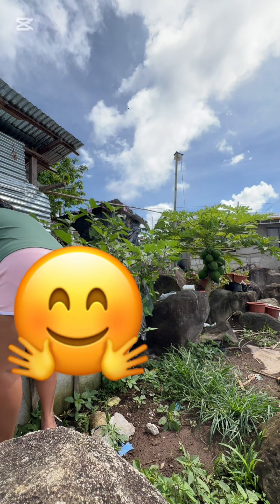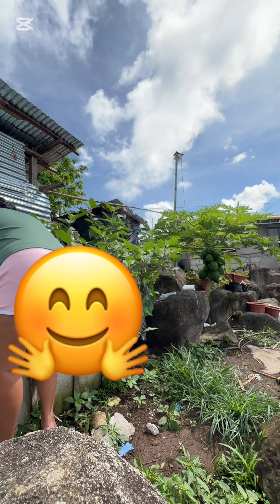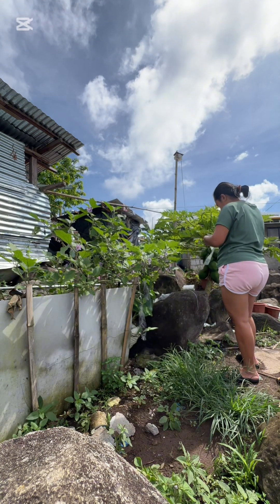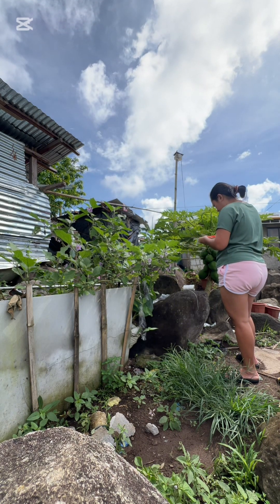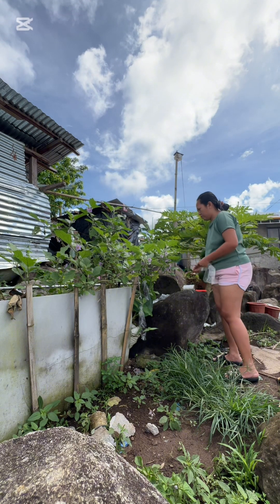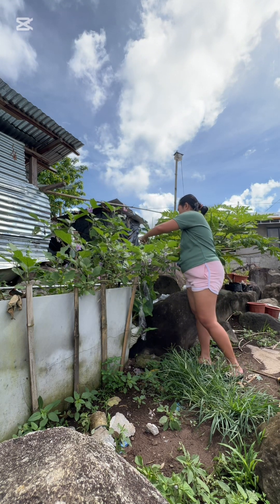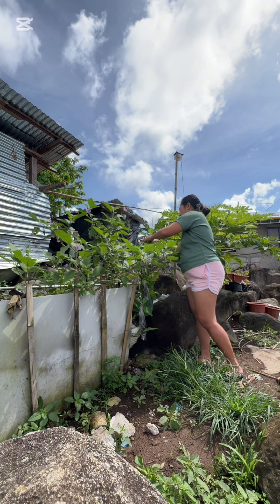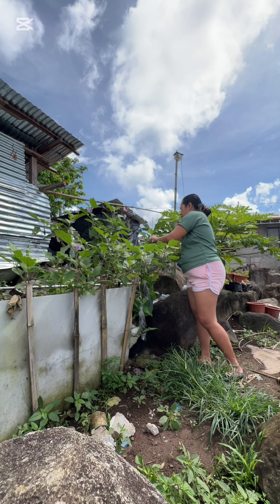Keeping My Eggplants Organic 🌱 and Worm-Free 🐛🍆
I n this video, I’m sharing the steps I take to ensure my eggplants stay organic 🌱 and worm-free 🐛. From soil preparation 🌾 to natural pest control techniques 🐞, you'll learn how to keep your garden thriving without harmful chemicals. I’ll also cover common mistakes to avoid 🚫 and easy tips to ensure your eggplants grow healthy and strong 💪. Whether you're a seasoned gardener or just starting, this video will help you grow fresh, organic eggplants straight from your backyard! 🍆🌿